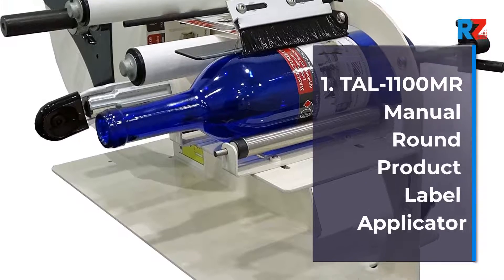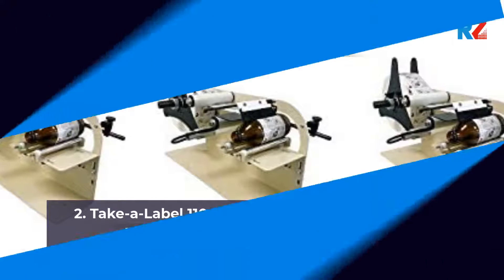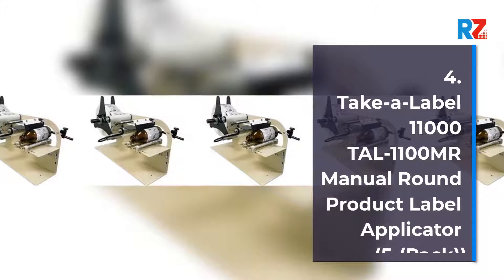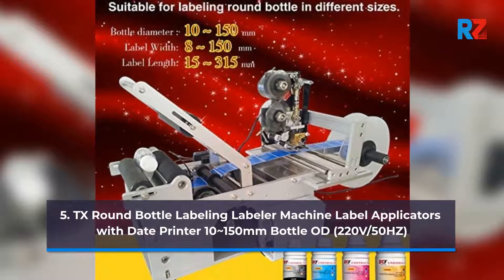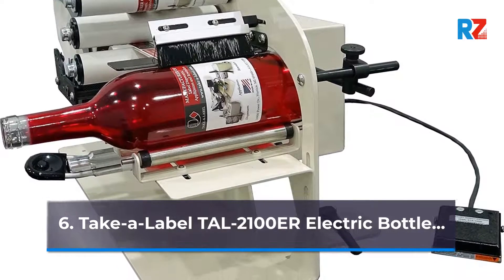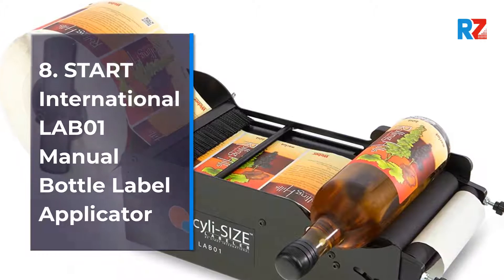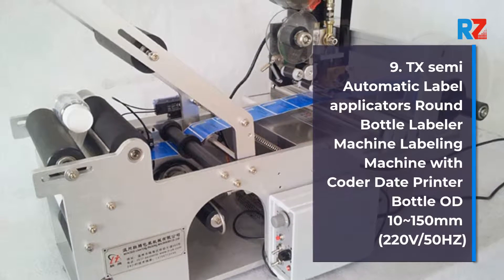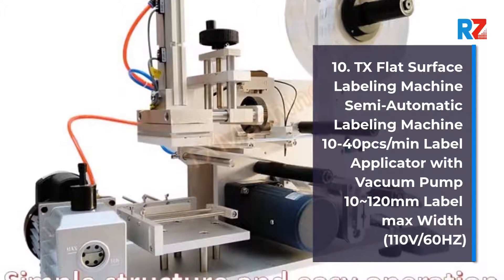Best Automatic Label applicators | Top 10 Automatic Label applicators For 2022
Best Automatic Label applicators | Top 10 Automatic Label applicators For 2022 | High Rated Automatic Label applicators